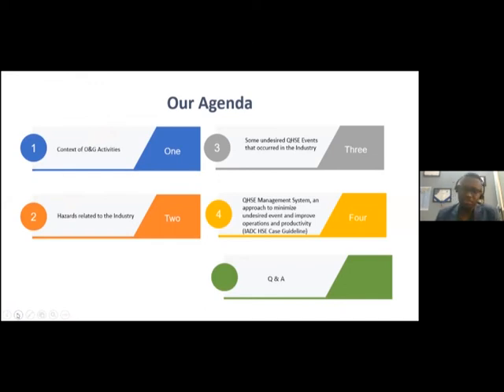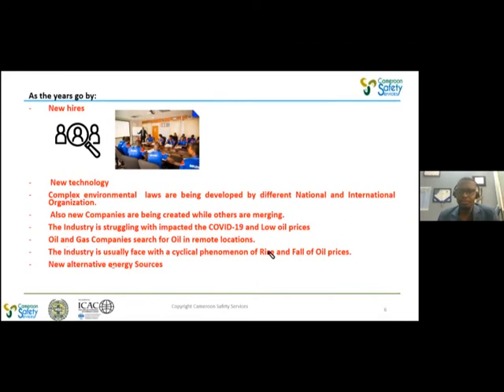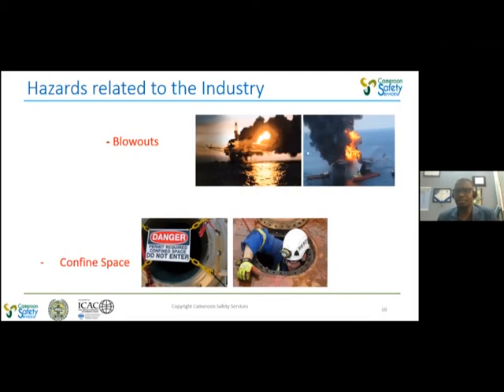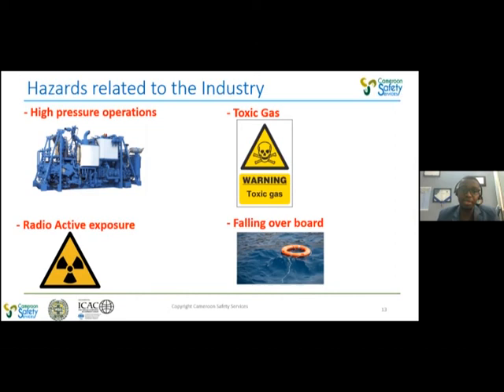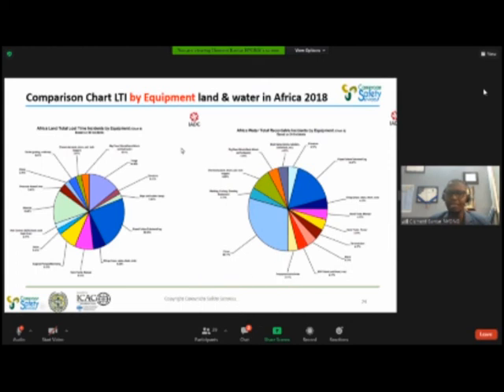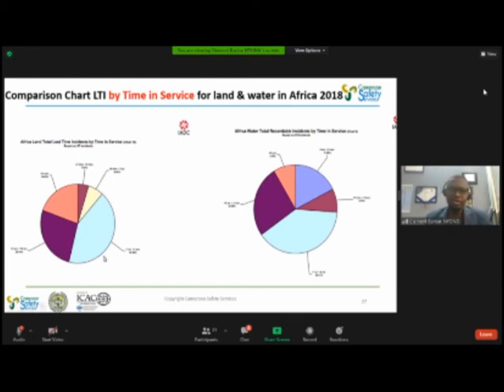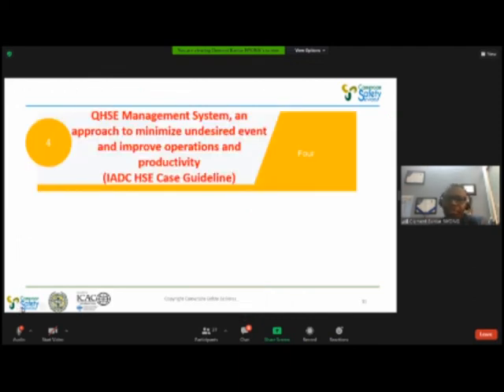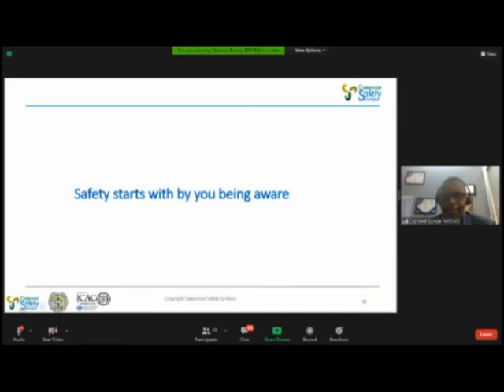QHSE in Oil & Gas Industry | SkolarGate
Greetings!
SkolarGate with PetroNile Acadmey organized a free webinar on "Introduction to QHSE in Oil & Gas Acadmey" on 18th , December, 2020.

The following topics we discussed in the webinar:
1- Oil & Gas Activity
2- Hazards in Oil & Gas Industry
3- QHSE undesired Events
4- QHSE Management System